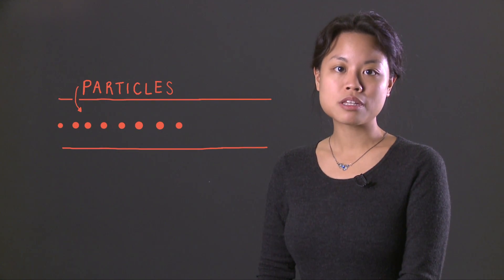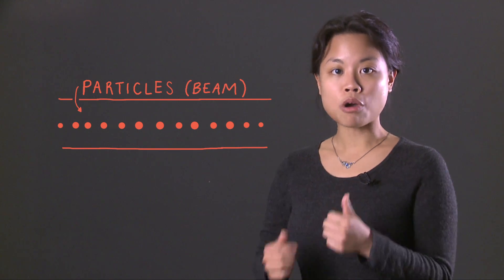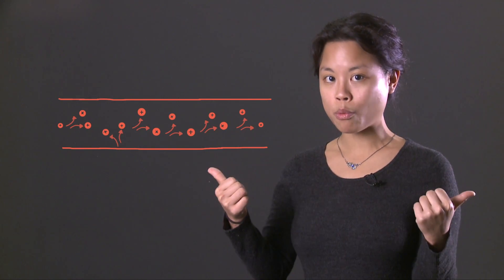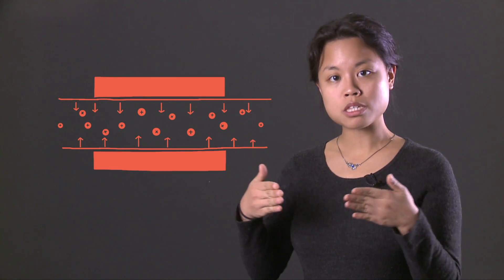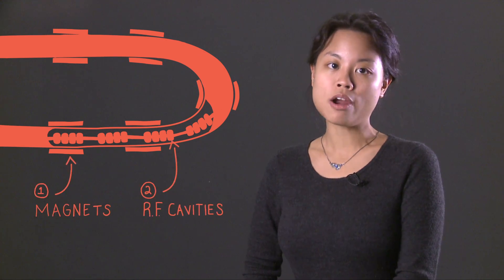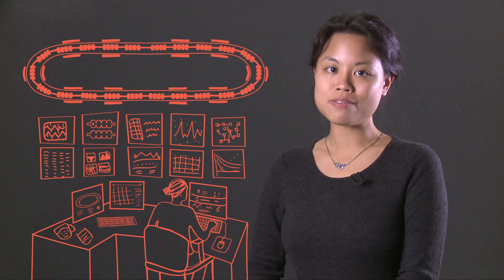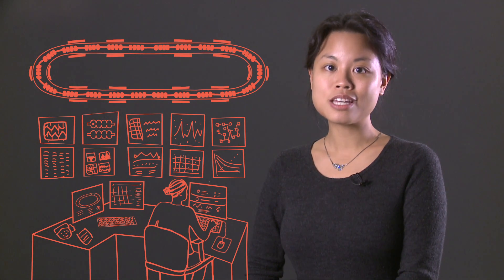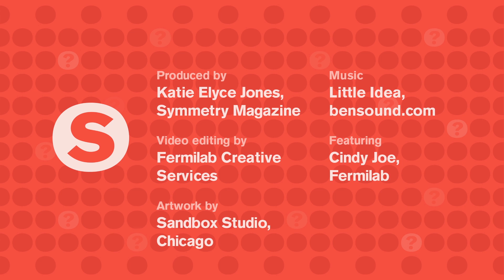Ask Symmetry - How do you keep a particle inside an accelerator?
Learn some particle accelerator basics from a Fermilab accelerator operator.